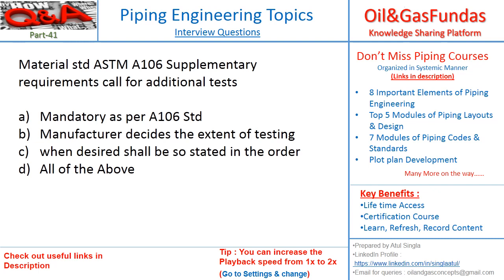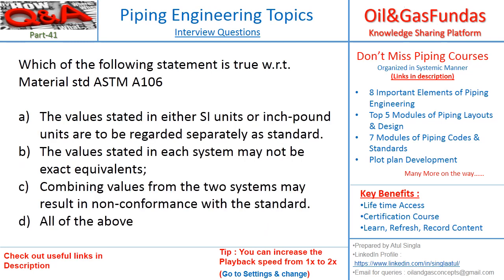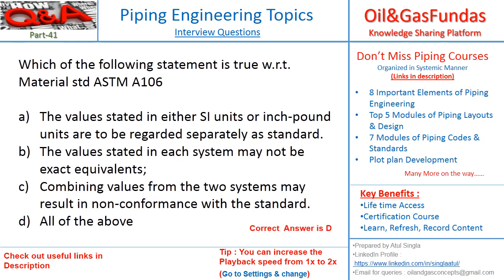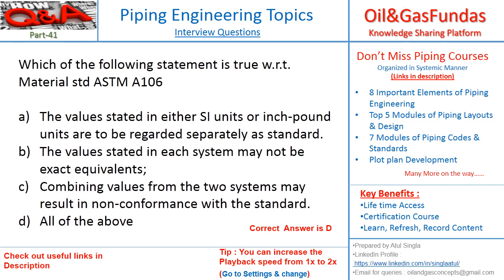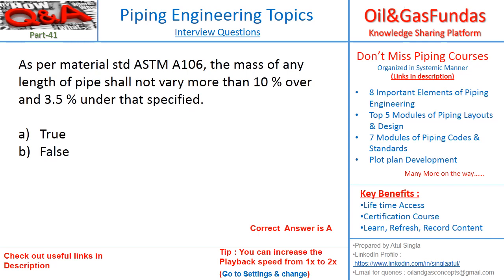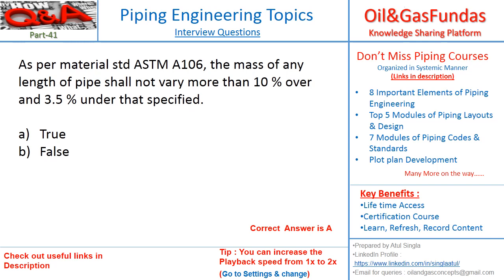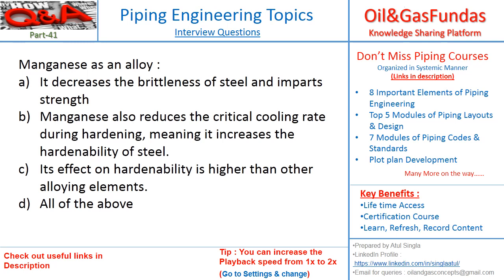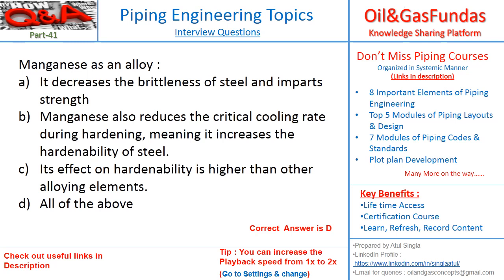Piping Engineering Q&A: ASTM A106 Standards & Properties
Dive into critical piping engineering concepts with this exclusive Q&A session focusing on ASTM A106 material standards and properties. This video breaks down complex questions related to material requirements, unit conversions, mass variations, and the effects of alloying elements like manganese.

This session covers key aspects of ASTM A106, including supplementary requirements, unit system interpretations, acceptable mass tolerances, and the metallurgical impact of manganese. Essential knowledge for any piping engineer or EPC professional working with these standards.

Chapters:
00:00 - Introduction to Piping Engineering Q&A Series
00:35 - ASTM A106 Supplementary Requirements
01:56 - ASTM A106 Unit Conversion & Equivalency
02:48 - ASTM A106 Mass Variation Tolerance
03:37 - Manganese as an Alloying Element in Steel
05:00 - ASTM A106 Special Outside Diameter Tolerance
06:10 - ASTM A106 Special Inside Diameter Tolerance